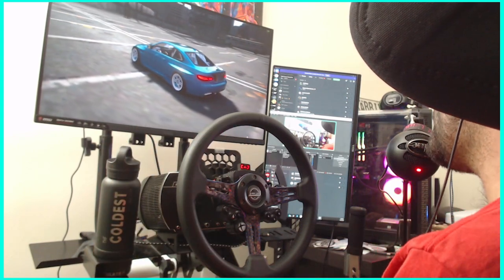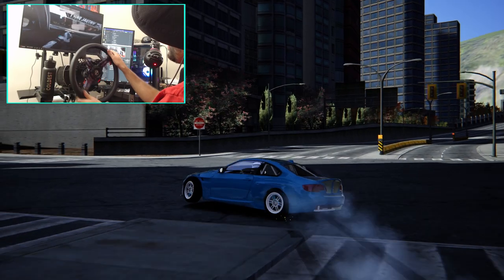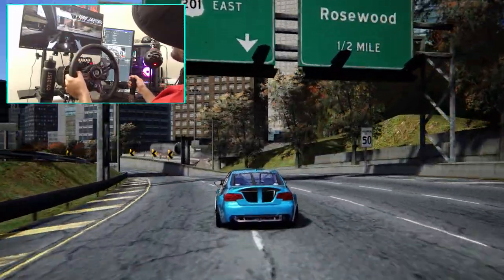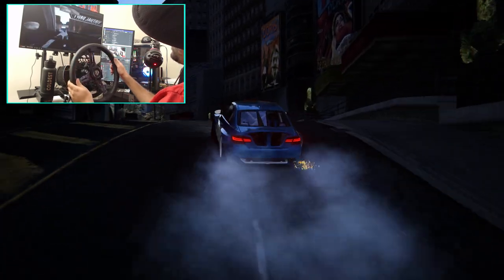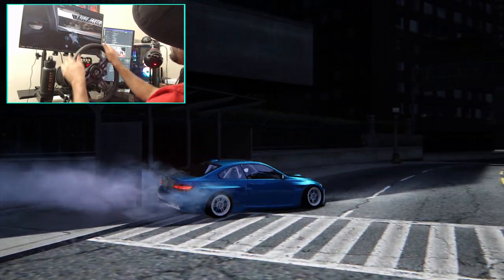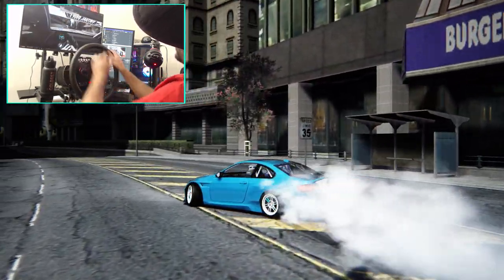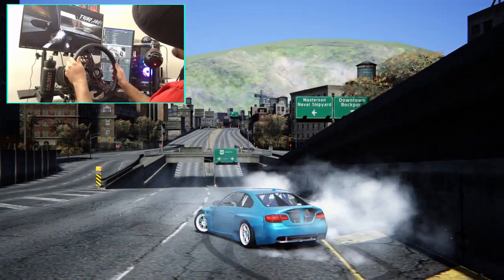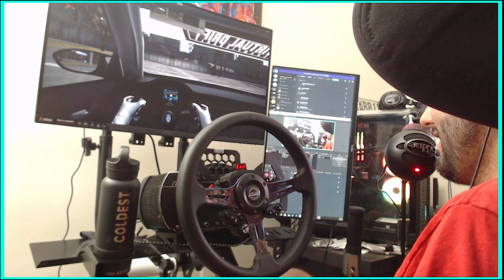Ripping threw NFS Rockport In Asstto Corsa - Wheel cam / Box cam